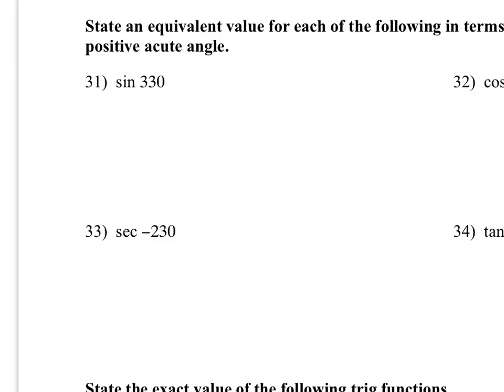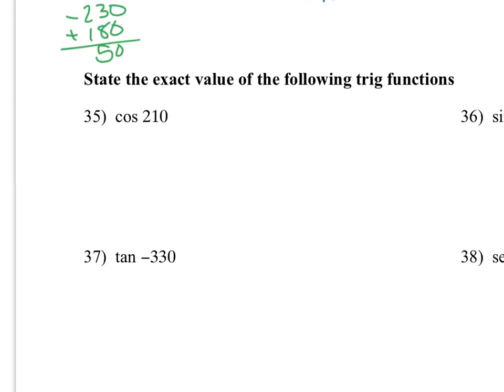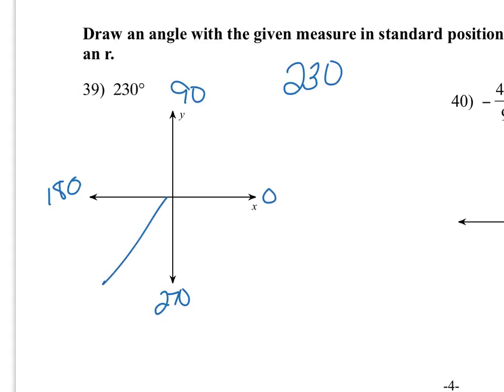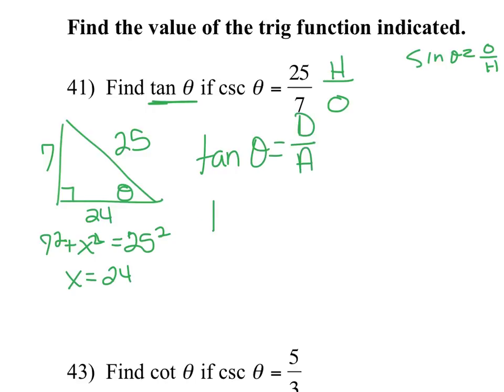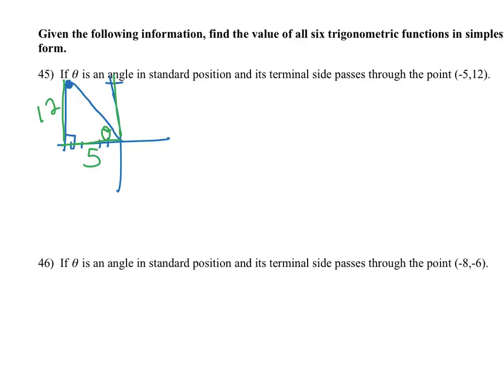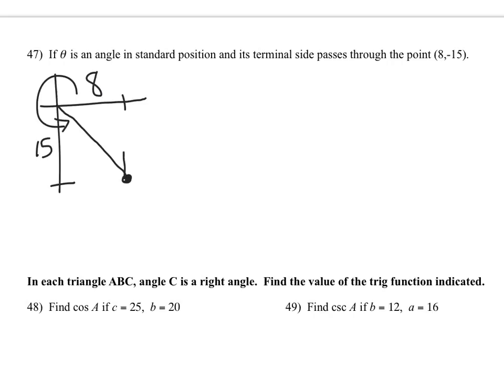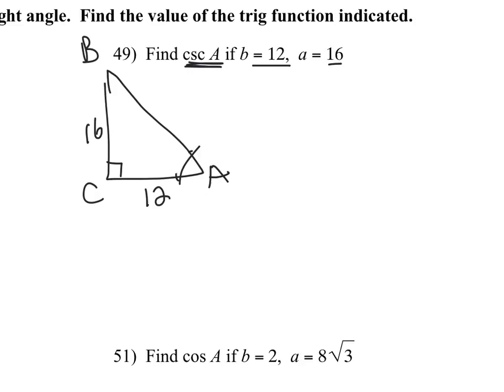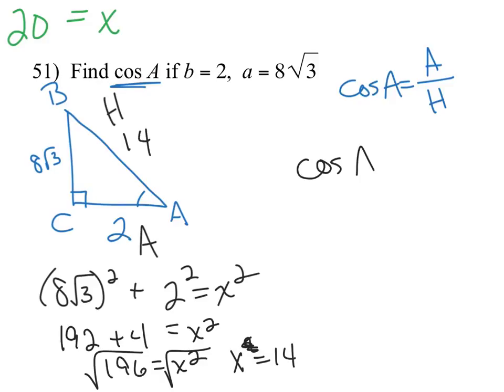Trig Practice 31-51 odd